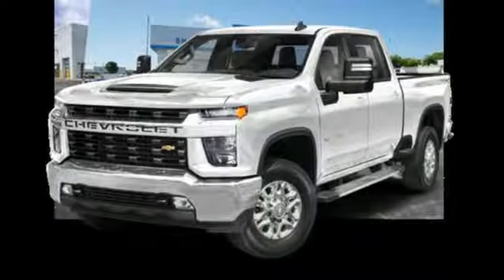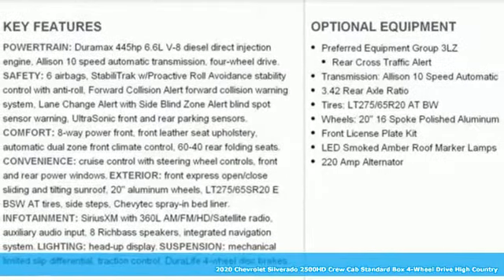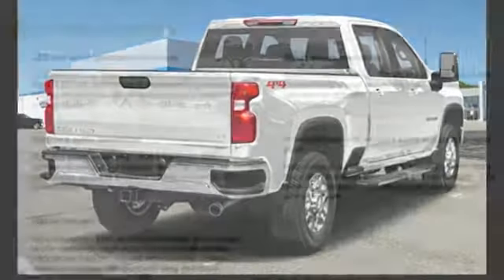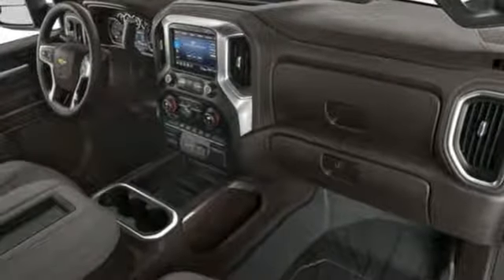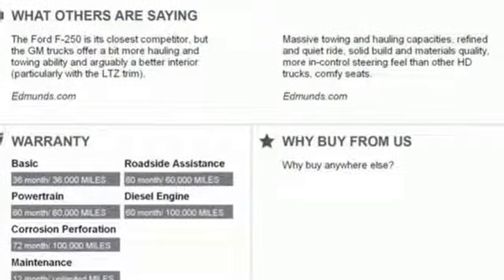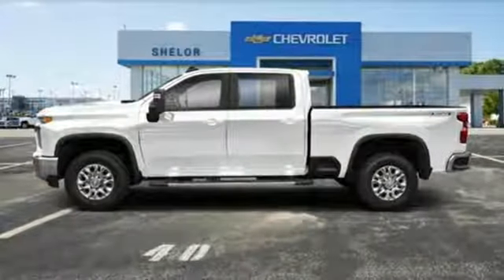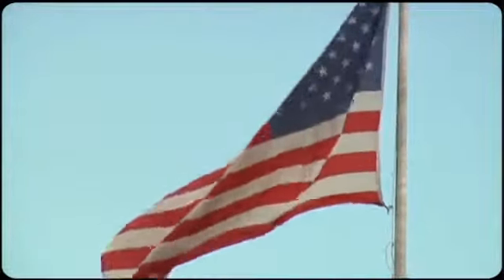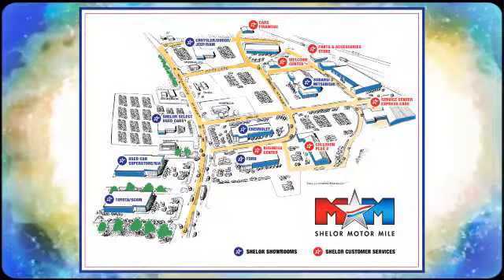New 2020 Chevrolet Silverado 2500HD Christiansburg VA Blacksburg, VA CV200122 - SOLD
Year: 2020
Make: Chevrolet
Model: Silverado 2500HD
Trim: 4WD Crew Cab 159 High Country
Engine: 6.6L 8 Cylinder Engine
Transmission: 10-Speed A/T
Color: SUMMIT WHITE
Interior: JET BLACK
Stock #: CV200122
VIN: 1GC4YREY3LF148156
Nav System, Moonroof, Heated Leather Seats, Bed Liner, 4x4, Turbo Charged Engine, Aluminum Wheels, TECHNOLOGY PACKAGE, AUDIO SYSTEM, CHEVROLET INFOTAINMENT.. SUMMIT WHITE exterior and JET BLACK interior, High Country trim AND MORE! KEY FEATURES INCLUDE: Leather Seating, 4x4, Heated Driver Seat, Heated Rear Seat, Cooled Driver Seat, Running Boards, Premium Sound System, Onboard Communications System, Trailer Hitch, Aluminum Wheels, Remote Engine Start, Dual Zone A/C, Blind Spot Monitor, Cross-Traffic Alert, WiFi Hotspot. Rear Air, Satellite Radio, Keyless Entry, Privacy Glass, Steering Wheel Controls. OPTION PACKAGES: ENGINE, DURAMAX 6.6L TURBO-DIESEL V8 B20-Diesel compatible, (445 hp [332 kW] @ 2800 rpm, 910 lb-ft of torque [1220 Nm] @ 1600 rpm), TECHNOLOGY PACKAGE includes (UVS) HD Surround Vision with Two Trailer View Camera Provisions, (DRZ) Rear Camera Mirror, (UV6) 15 Diagonal Head-Up Display and (UVN) Bed View Camera, SUNROOF, POWER ON CREW CAB MODELS, SAFETY PACKAGE II includes (UEU) Forward Collision Alert, (UFL) Lane Departure Warning, (UHY) Automatic Emergency Braking, (TQ5) IntelliBeam headlamps, (UE4) Following Distance Indicator and (HS1) Safety Alert Seat, LPO, ALL-WEATHER FLOOR LINERS 1st and 2nd rows, (includes Z71 logo on front mats), AUDIO SYSTEM, CHEVROLET INFOTAINMENT 3 PREMIUM SYSTEM WITH CONNECTED NAVIGATION 8 diagonal HD color touchscreen, AM/FM stereo, Bluetooth audio streaming for 2 active devices, Apple CarPlay and Android Auto capable, enhanced voice recognition, additional memory for in-vehicle apps WHO WE ARE: At Shelor Motor Mile we have a price and payment to fit any budget. Our big selection means even bigger savings! Need extra spending money? Shelor wants your vehicle Tax DMV Fees & $597 processing fee are not included in vehicle prices shown and must be paid by the purchaser. Vehicle information is based off standard equipment and may vary from vehicle to vehicle. Call or email for complete vehicle specific informatio Chevrolet Ford Chrysler Dodge Jeep & Ram prices include current factory rebates and incentives some of which may require financing through the manufacturer and/or the customer must own/trade a certain make of vehicle. Residency restrictions apply see dealer for details and restrictions. All pricing and details are believed to be accurate but we do not warrant or guarantee such accuracy. The prices shown above may vary from region to region as will incentives and are subject to change.